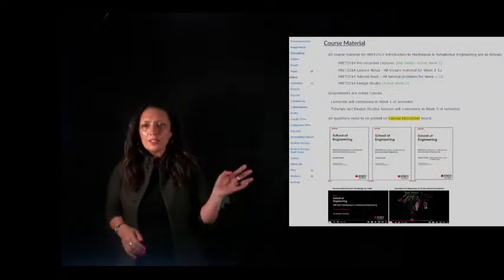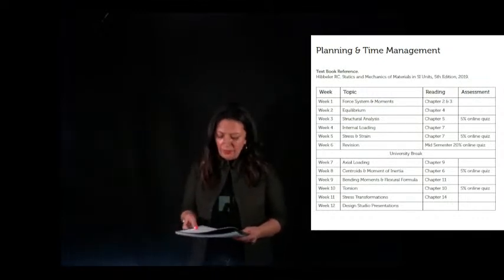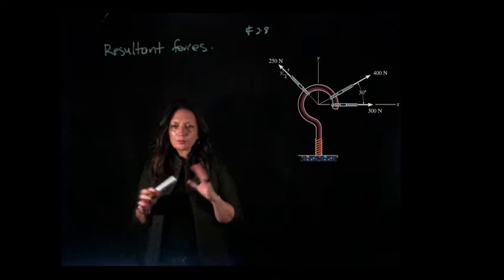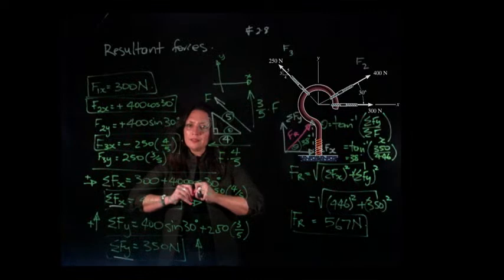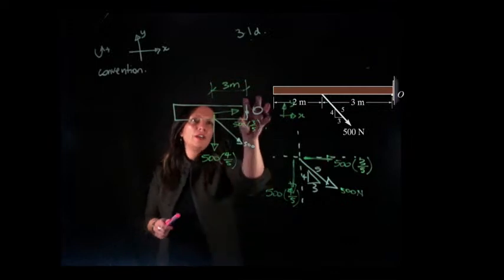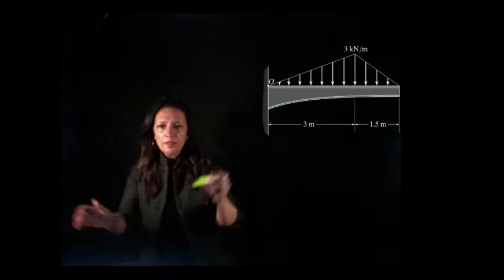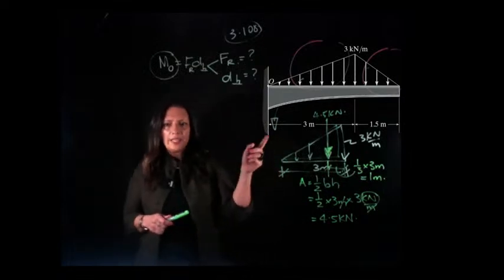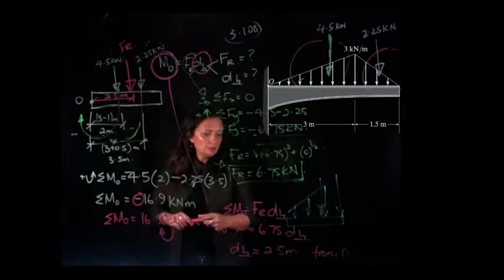MIET2514 Week 1 Lectorial Friday 2.30-4.30pm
Week 1. Force Systems & Moments